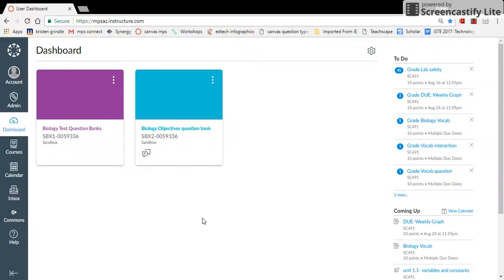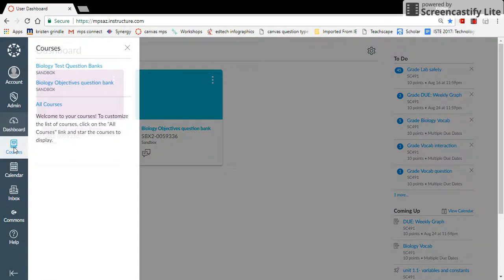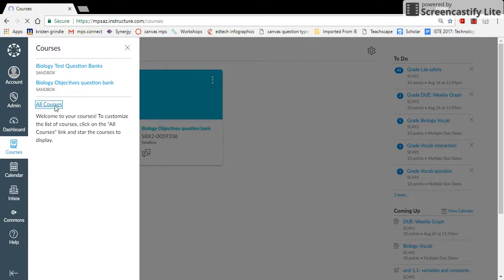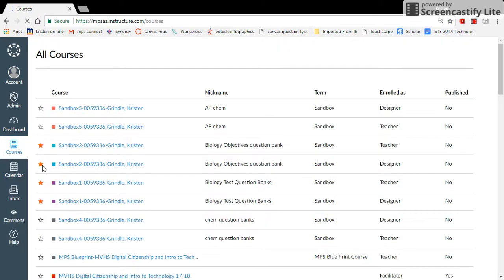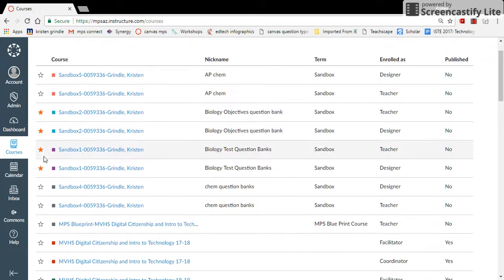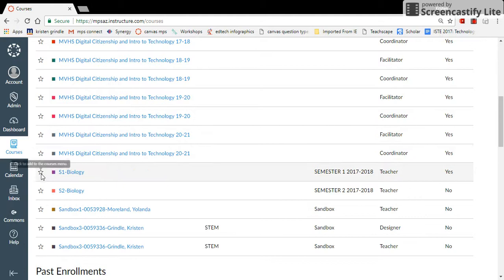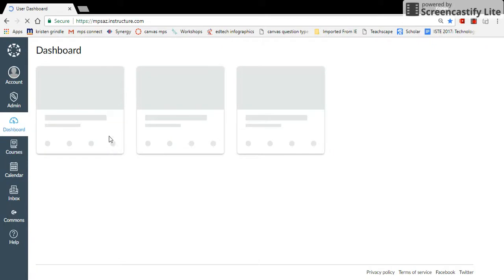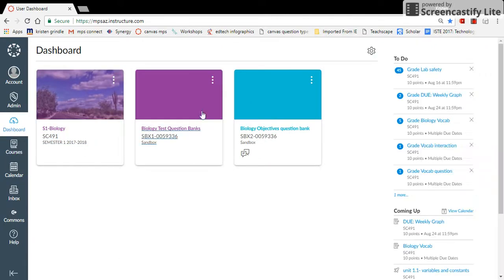Canvas: finding a "missing course" in your dashboard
If you sign into canvas and a course you usually access from your dashboard (main page) seems to have gone missing, or if a student is struggling to find a course...this video will help you find it.